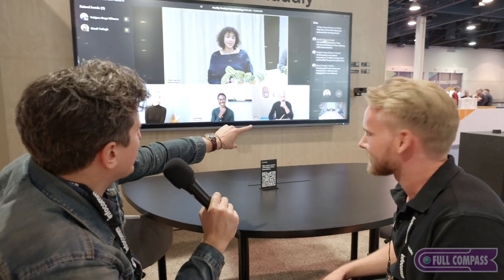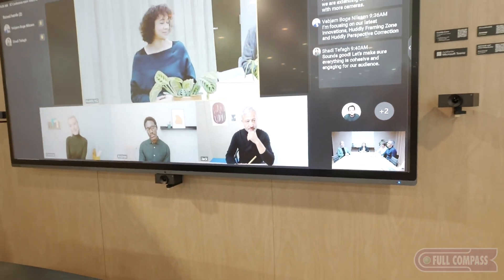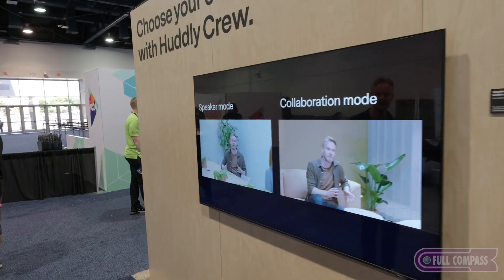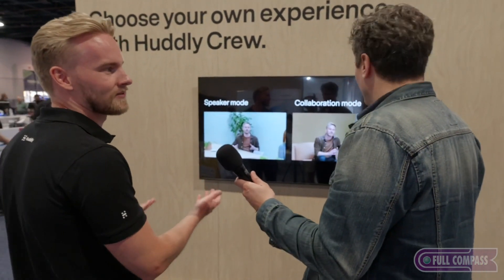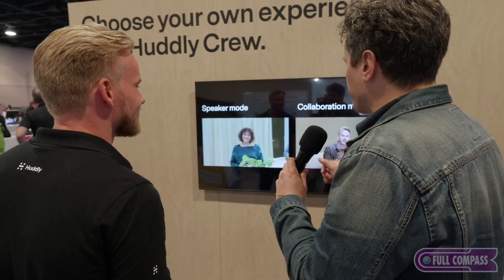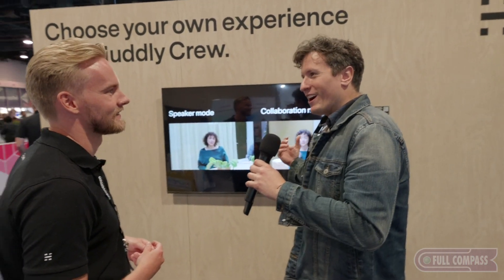Huddly Crew and Whiteboard Capture Camera Overview | InfoComm 2024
Explore the latest in video conferencing technology with Nick Marzock as he interviews Vebjorn Boge Nilssen from Huddly! In this video, Vebjorn introduces Huddly Crew, an innovative AI-directed multi-camera system designed to transform video conferencing and collaborative meetings.

Huddly Crew leverages advanced artificial intelligence to seamlessly direct and switch between multiple cameras, capturing the most engaging views of meeting participants. Its intelligent framing and automatic adjustments ensure everyone in the room is visually accessible, enhancing overall communication experiences.

Perfect for modern workplaces and remote teams, Huddly Crew combines cutting-edge technology with user-friendly operation, delivering dynamic and professional-quality virtual interactions.

The video also showcases Huddly's Canvas Whiteboard Capture Camera, a groundbreaking 4K camera designed to enhance visual presentations with real-time AI content enhancement. It seamlessly integrates with whiteboards up to 2 x 1.2 meters (6 feet x 4 feet), offering unparalleled clarity and detail.

Certified for Microsoft Teams and compatible with Zoom Rooms, Huddly cameras revolutionize virtual meetings and presentations, understanding and enhancing your content like never before.